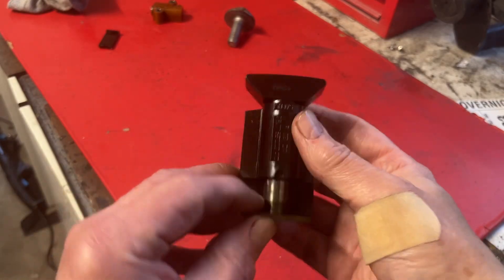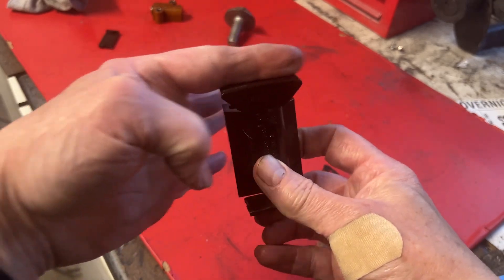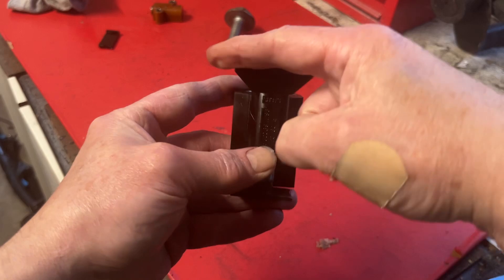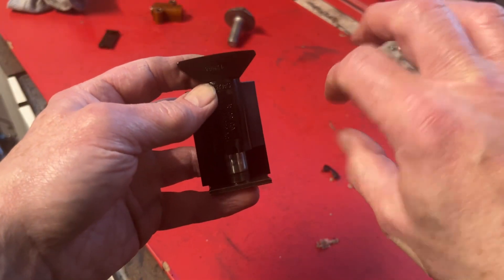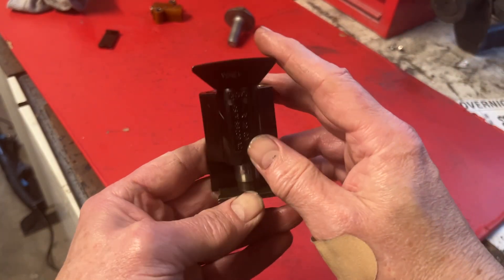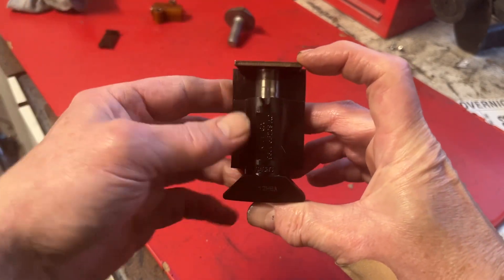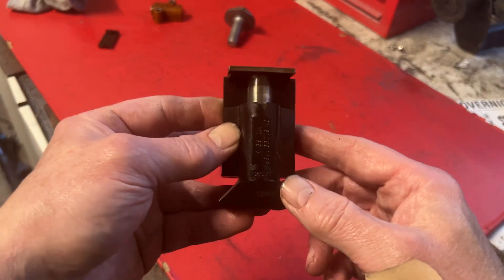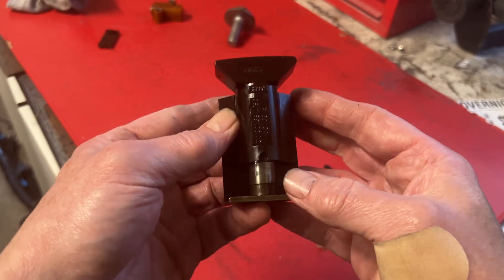Jaguar XK8 Plastic Secondary Chain Tensioner. How they work, Problems & Solutions. XKR AJV8 Modurol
Quick explanation of the Jaguar XK8 Right Hand Side (RHS) secondary timing chain tensioner and why they often fail on early engines. This video is for fellow enthusiast Shawn Fellows, but the information is relevant to all XK8 owners. We break down how the tensioner works and the common causes of failure. Have questions? Leave them in the comments below!